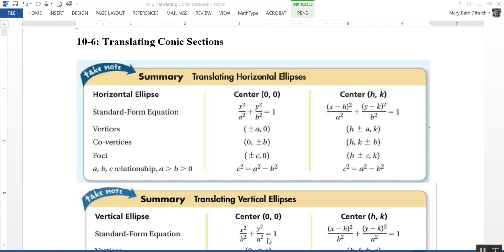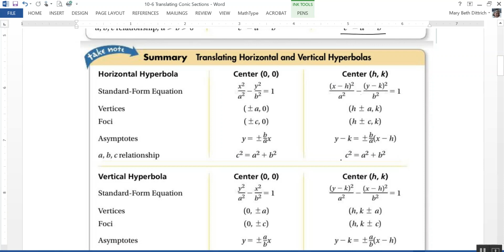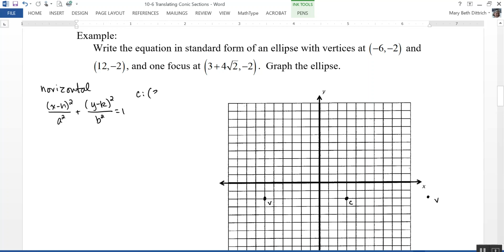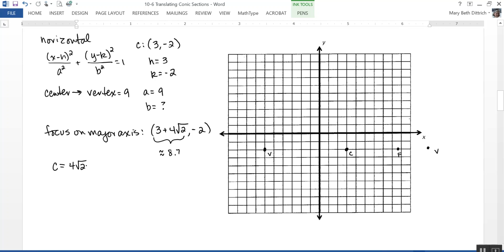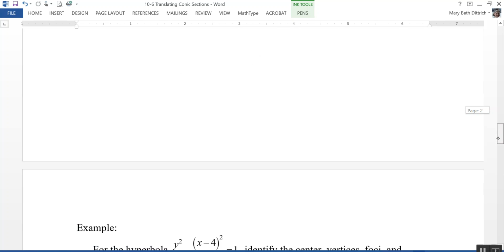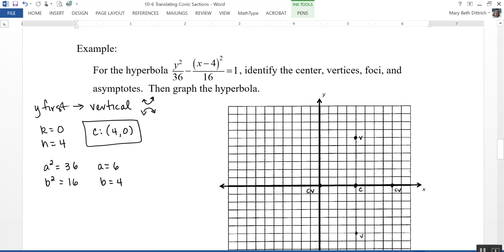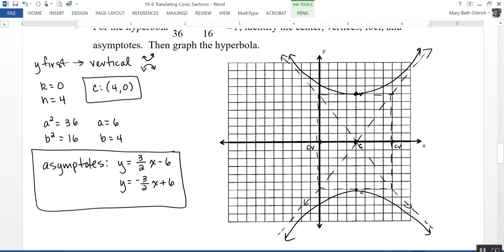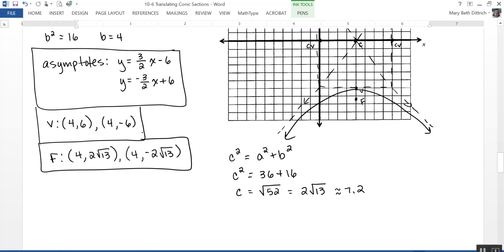10-6 Translating Conic Sections